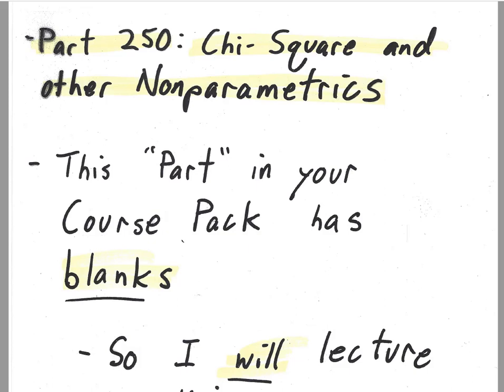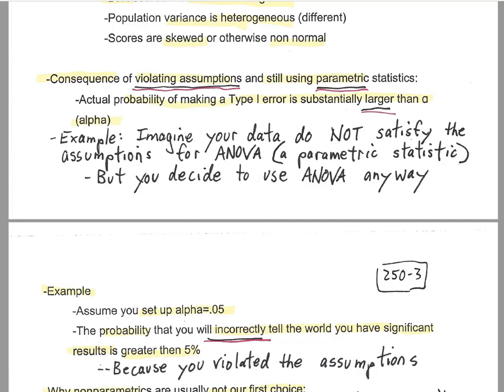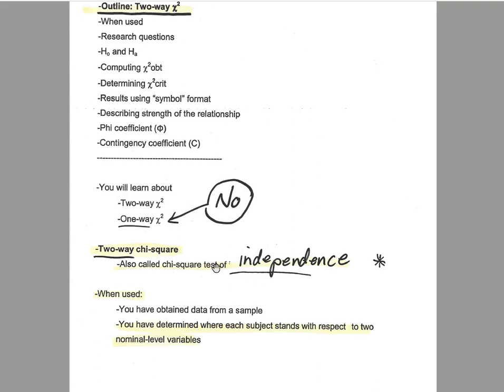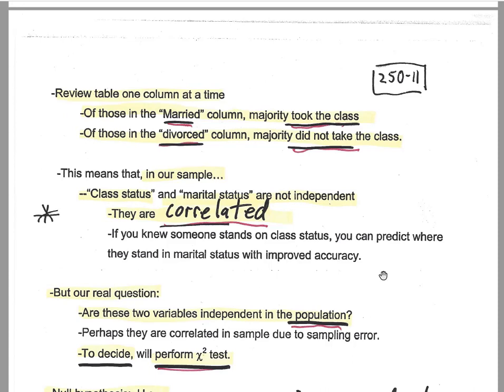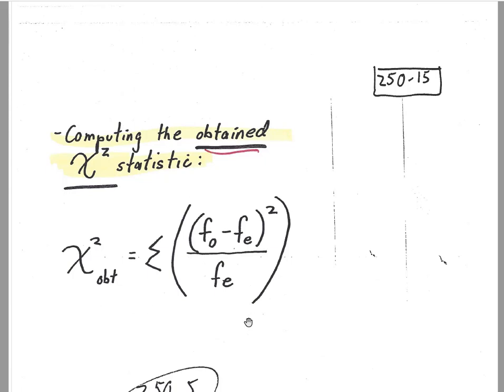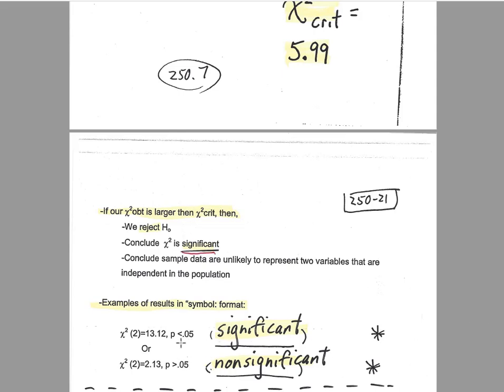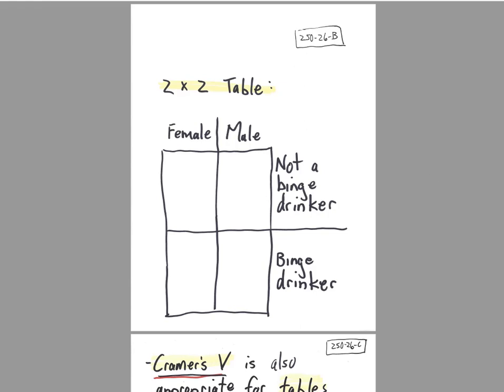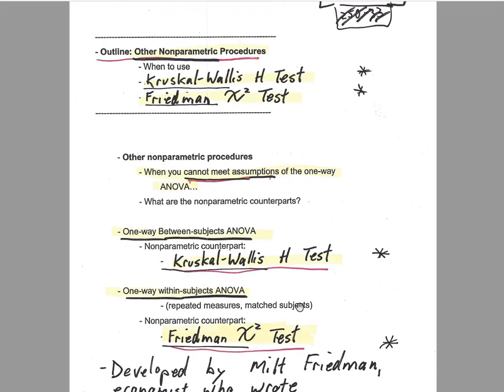P299 Vid 250 Chi Square (Part 1) MP4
This is Part 1 of my lecture on the section in the PSYC 299 Course Pack titled "Part 250: Chi Square and other Nonparametrics" (pages 250-1 through 250-28). This Part 1 video covers basic concepts such as cross-tabulation tables, frequencies, the chi-square statistic, and various indices of effect size. A separate Part 2 video will set up "Exercise 250.7: Chi Square Test of Independence."